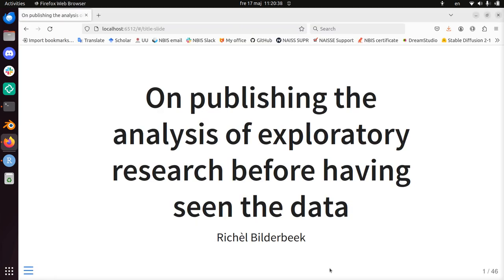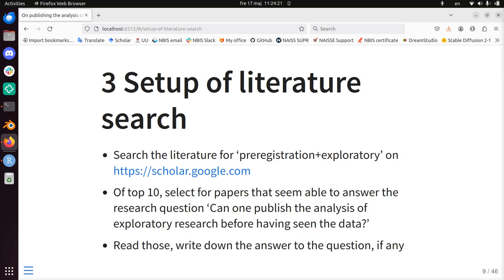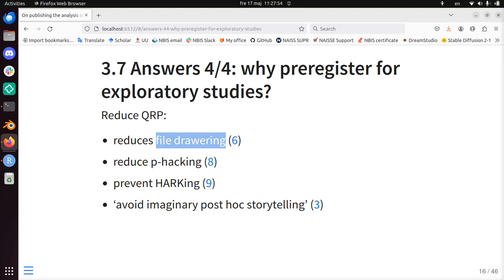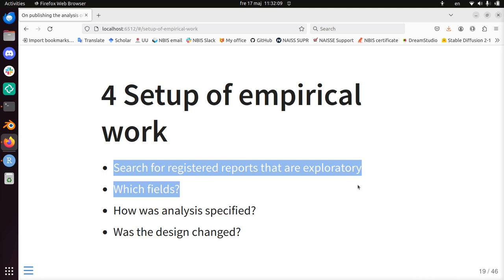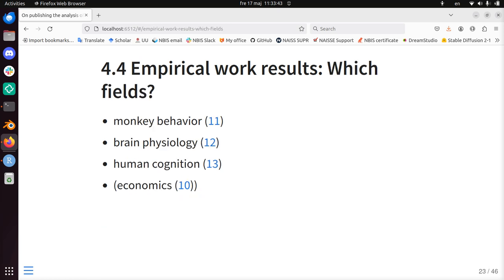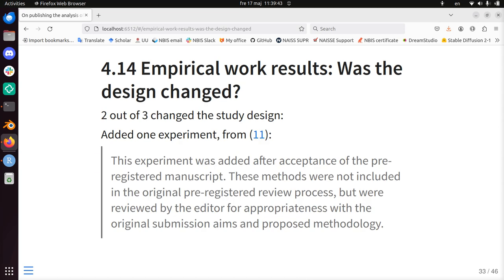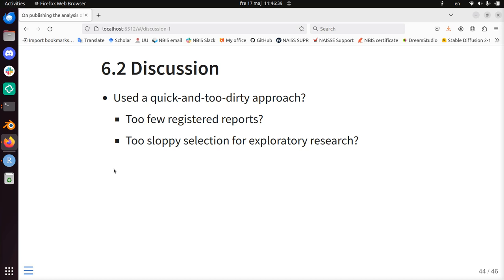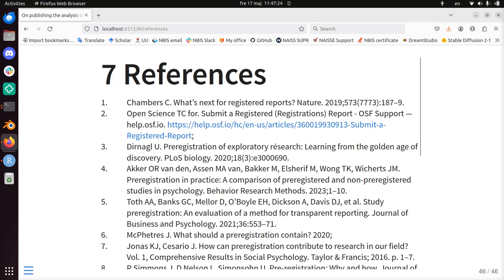On publishing the analysis of exploratory research before having seen the data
'On publishing the analysis of exploratory research before having seen the data' is a practice presentation of the one I gave at Open Science Uppsala on 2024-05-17.